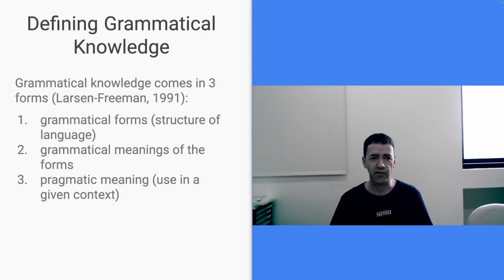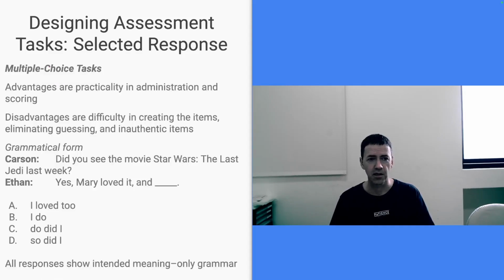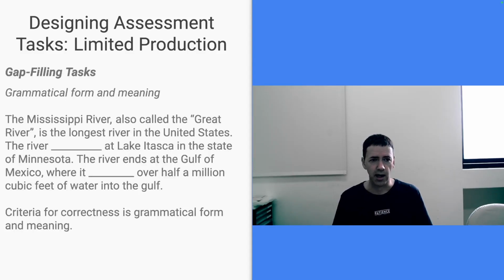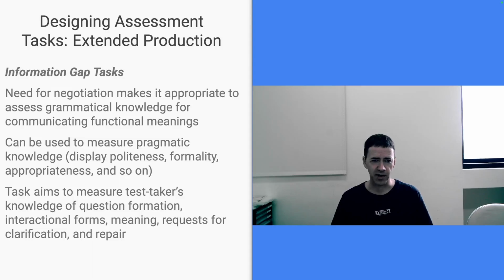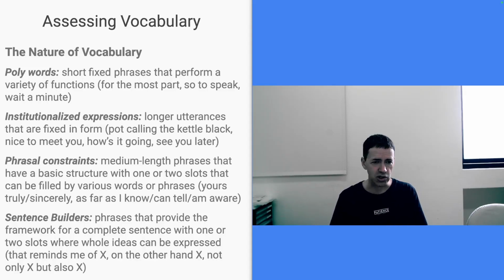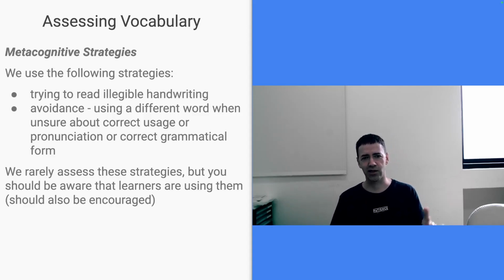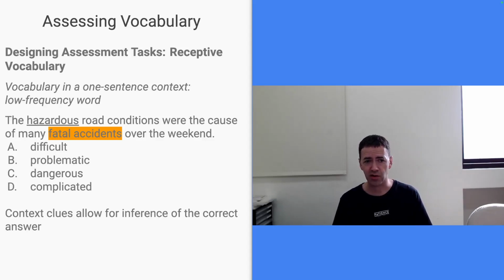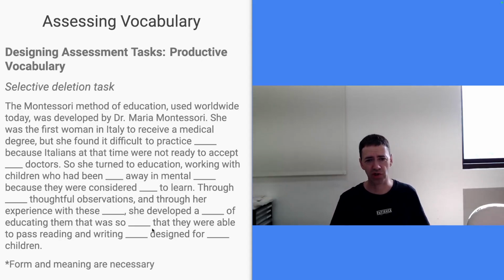Language Testing Chapter 10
In this video I talk about principles and examples of testing grammar and vocabulary in English language classrooms.